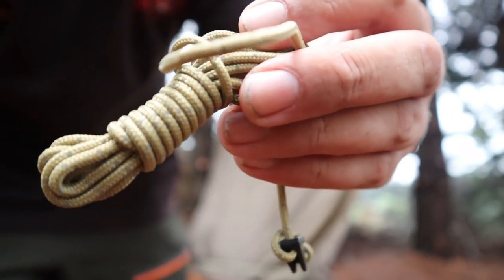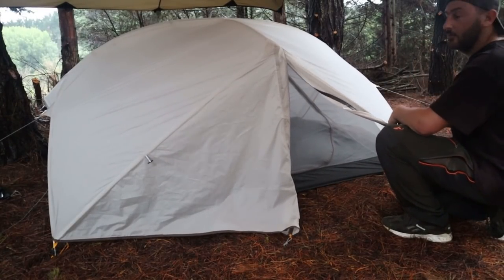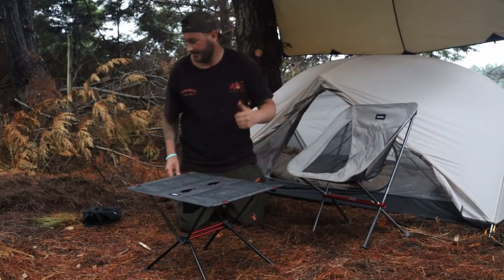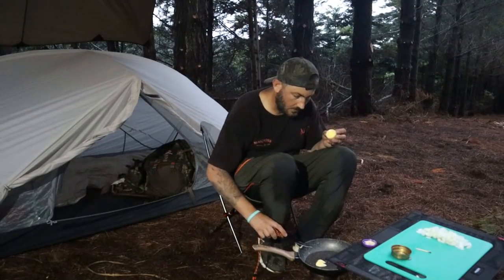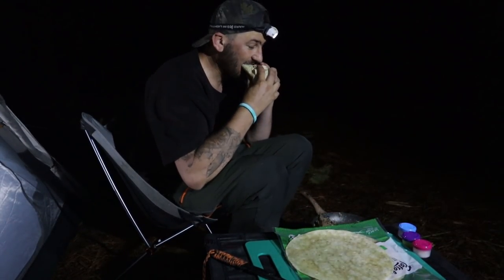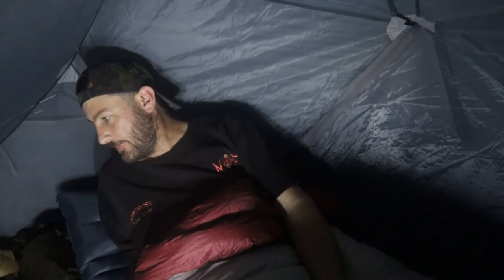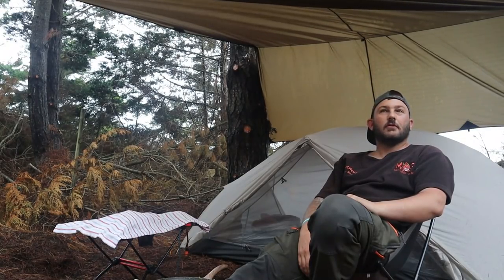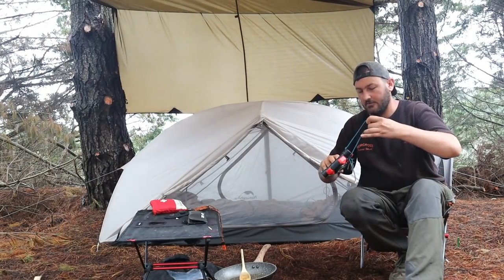Solo Tent Camping in RAIN Storm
Welcome back everybody. This was a trip I've only just edited which was at the same location as my last camp video. Periods of heavy rain and some tasty food for dinner.

*SCROLL DOWN FOR GEAR LIST*

Chapters :
00:00 - 01:13 Intro
01:13 - 21:03 Arriving to camp & setting up
21:03 - 31:35 Dinner Time!!! ( Beef Wraps )
31:35 - 32:18 The RAIN has arrived
32:18 - 37:45 RAIN ASMR
37:45 - 40:23 Bedtime
40:23 - 44:56 The next day
44:56 - 49:50 Morning Rain and Breakfast
49:50 - 52:50 Chit Chat
52:50 - 1:01:26 Packing up camp
1:01:26 - 1:03:15 See you all next time

 @Naturehike Official Store   @Garage Project   @Hunters Element

Gear featured on this channel:
*Naturehike Opalus 2 tent
*Naturehike Mongar 2 tent
*EasthillsOutdoors Jungle explorer hammock
*Orson 4x4 12point HD Tarp
*Bushbuck Cumulus sleeping pad (R5)
*Naturehike Snowbird 2 sleeping bag
*Firemaple Kettle
*Firemaple lightweight gas stove
*Naturehike lightweight chair
*Naturehike lightweight table
*Bushbuck Slayer 36 litre hiking pack
*Bushbuck Anorak jacket 10000mm
*Naturehike EM200 Sleeping bag
*Sea to Summit Sigma pot 1.3 litre
*Hunters Element Spur pants
__Electronics__
*Canon M50 MKii / 49mm lens
*RODE Video Micro Mic
*Go pro hero 7 white
*Go pro hero 5 session
*DJI Mavic Mini drone
*Promate camera tripod
*Lingwei Camera jacket (Waterproof)
*Isolate Powerbank 20000mah
*V-Jim cold shoe camera light (2000mah)
*YZONI 2500lumen Rechargeable worklight
*Hardkorr lighting Headlamp 550 lumen
*Campak T85 Trail camera
*Auxbeam 36" Lightbar

naturehike tent mongar 2 opalus tent one Tigris tent backwood bungalow tent camping in rain camping in snow